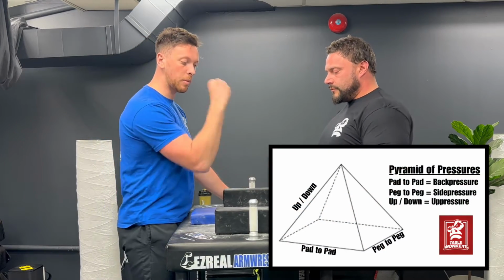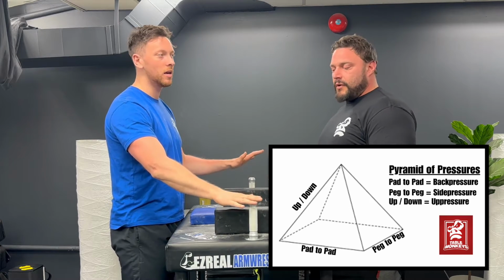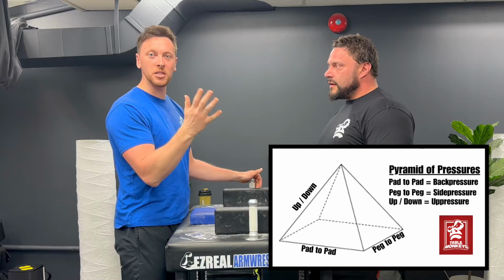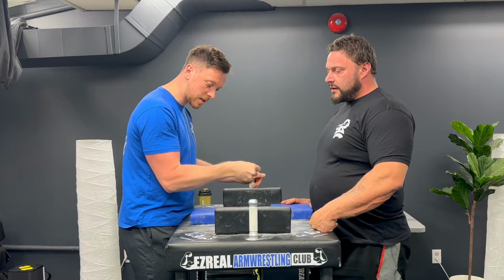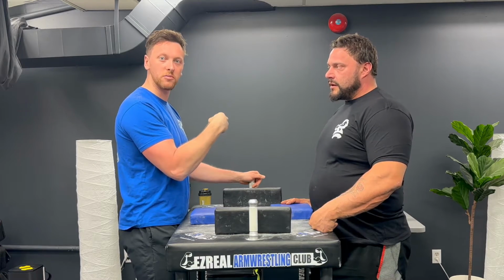ADVANCED ARM WRESTLING PART 2 | TRIAD IN THE HAND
Hey Guys, we are back with another video talking about the Pyramid of pressures we introduced a couple weeks ago. link to that video below. We got a lot of good feedback from that video and we have been advancing the idea. In this video we address how this pyramid relates to the pressures in the hand. Check it out and let us know what you think!

We also have Table Monkeys T-shirts for sale which you can customize with your name on the back.

Tablemonkeys.com

Check out the video, get a T-shirt, spread the word, and lets show Toronto the wonders of aggressively holding hands!!!

All music by The Michael Costantini Band